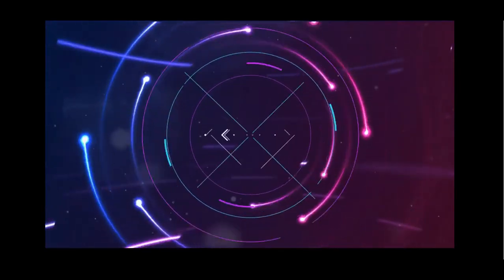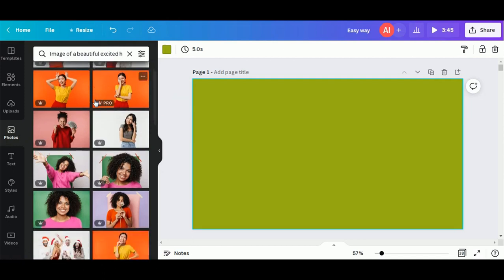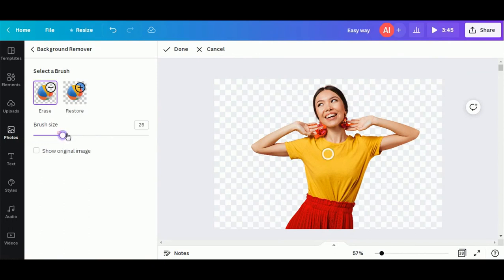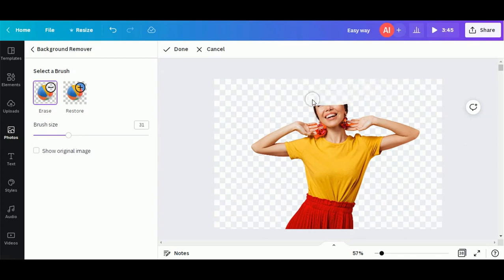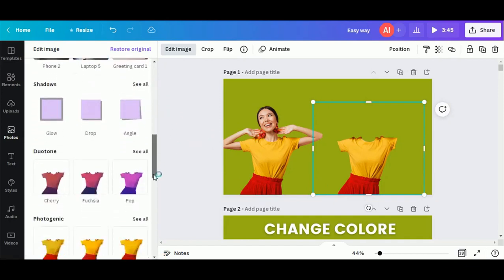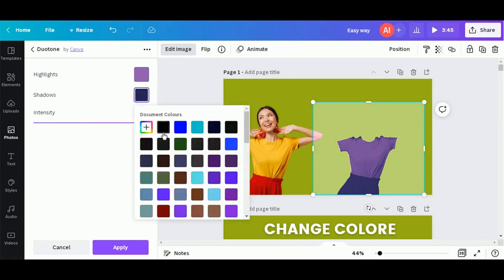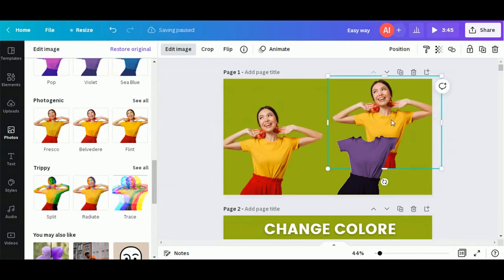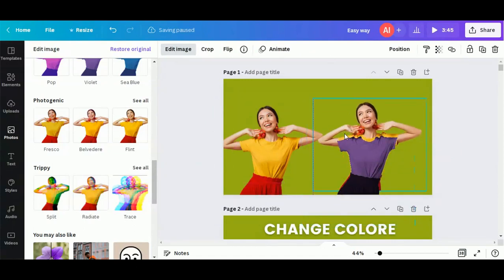Canva Tutorial | How to Change Clothes Color in Canva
CREATIVE IDEA: How to Change Clothes Color in Canva
In this Canva Free tutorial, I'm going to show you How to Change Clothes Color in Canva.

🤓👇 Please SUBSCRIBE to the channel if you found this tutorial helpful: this way you will help me a lot and you won't miss any in the future (I post a new tutorial every week).

🔗 Tools I recommend:
Portable Hard disk for backup
Camera (phone)